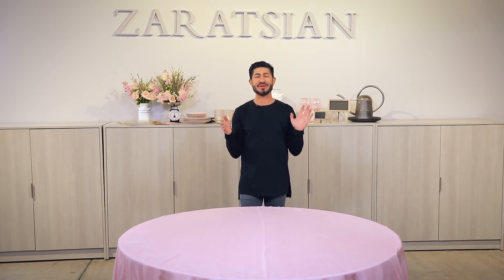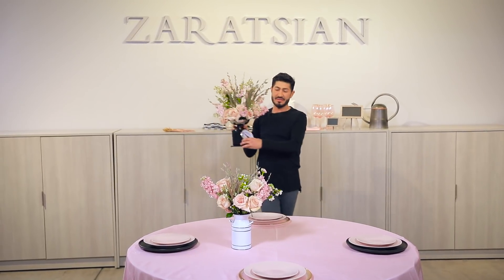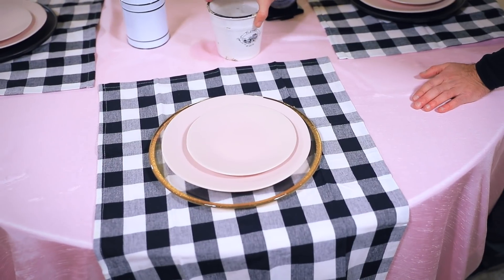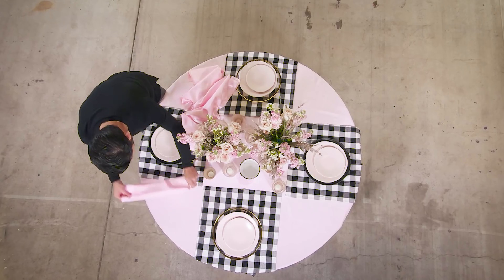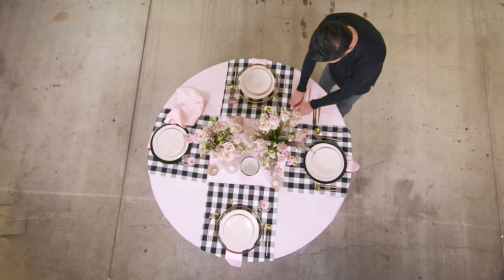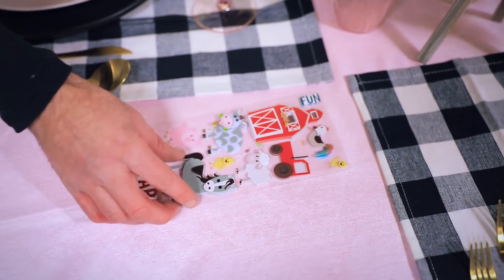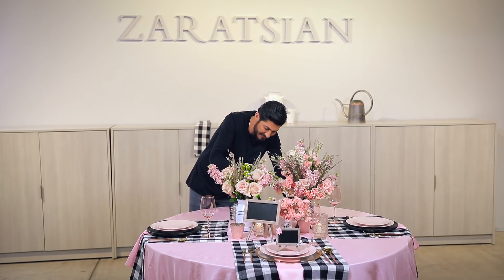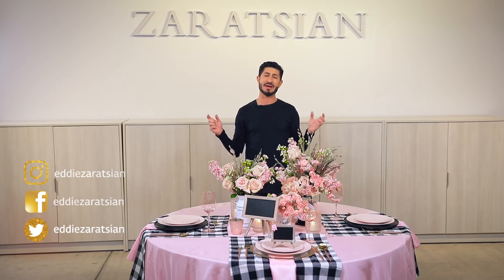Farm house tablescape!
In this video I repurposed the pieces from my farm house video to create the perfect farm house themed tablescape.

Film Credits:
Producer: Hrach Muradyan
Director of Photography: Narbeh Khodaverdi
Editor: Vahan Epremyan